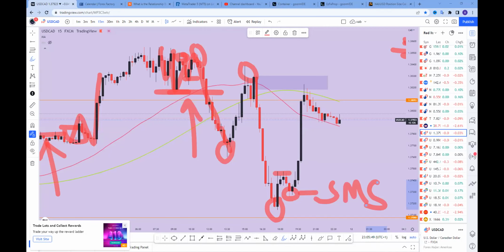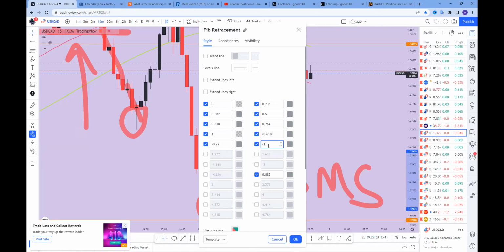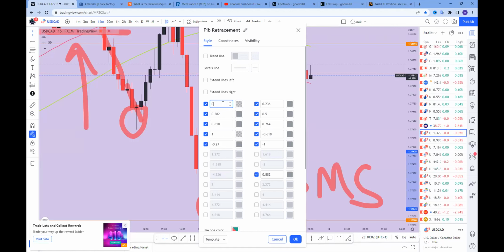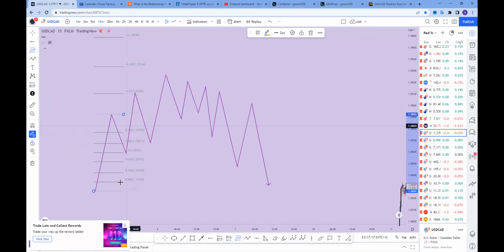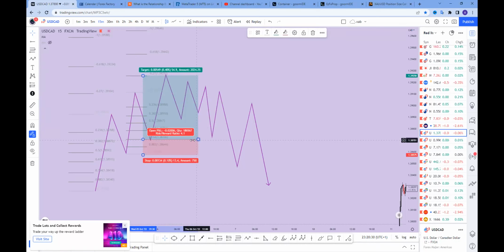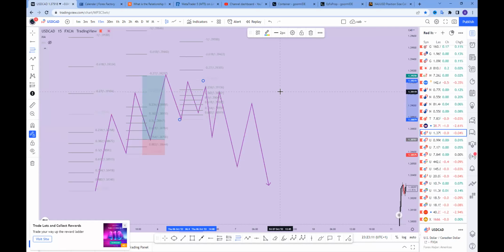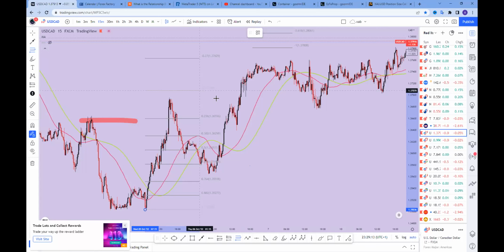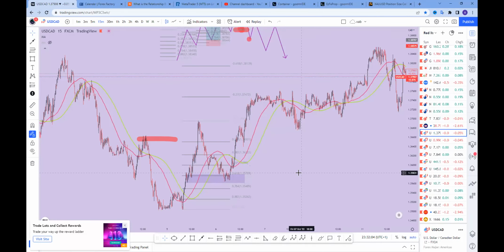Dr Bills Academy - Structure Trading and Fibonacci (Part 2)